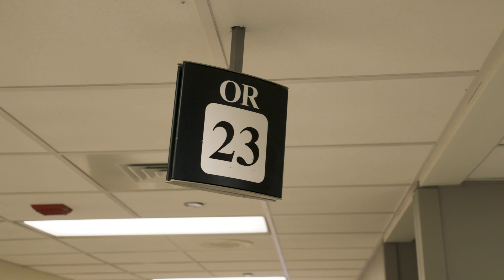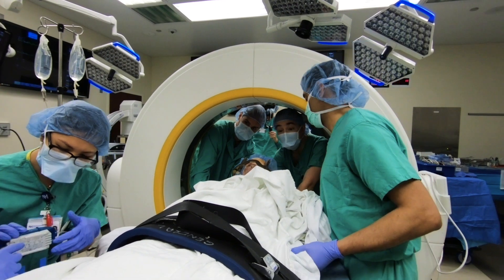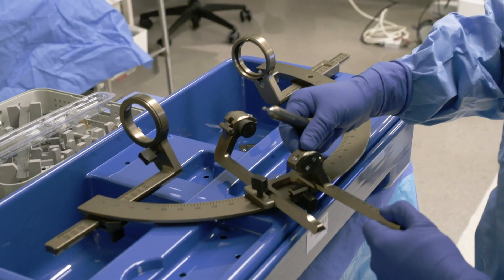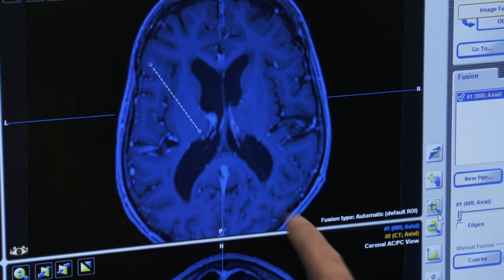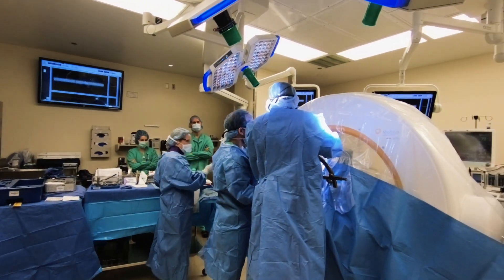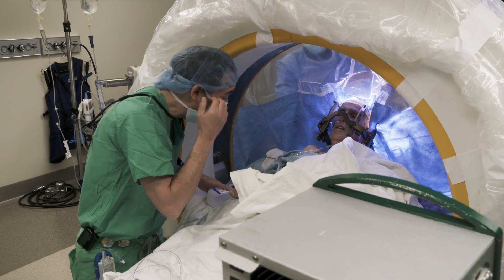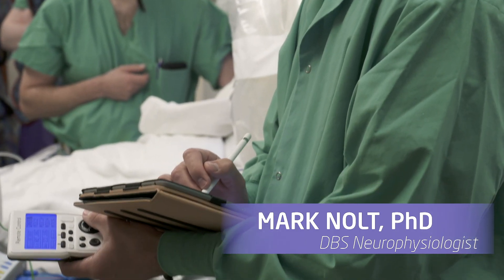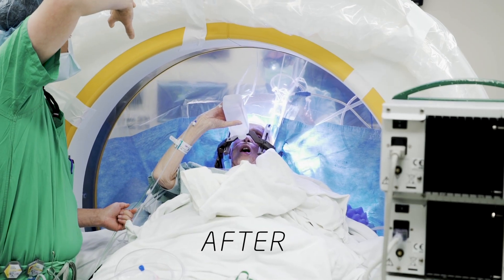Inside the OR: DBS procedure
Get a sneak peek inside the OR during a deep brain stimulation (DBS) surgery performed by Dr. Joshua Rosenow from the Northwestern Department of Neurosurgery. For patients who no longer respond to drug treatment for certain neurological disorders, DBS provides symptom relief through an implantable device that maintains appropriate electrical signaling in the brain.